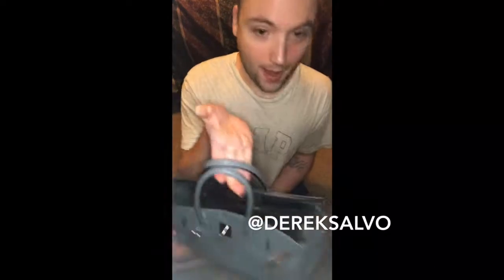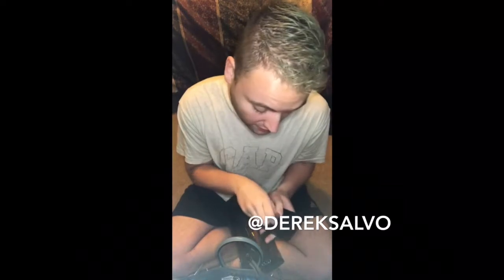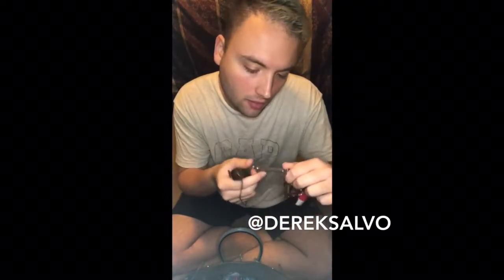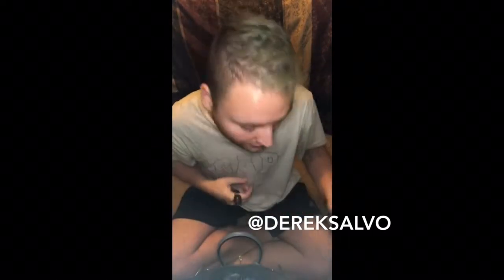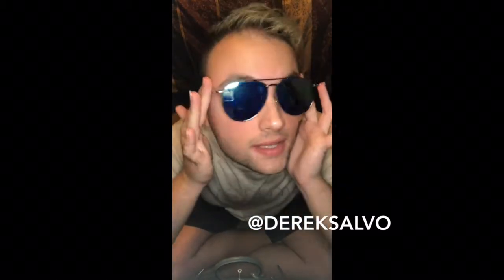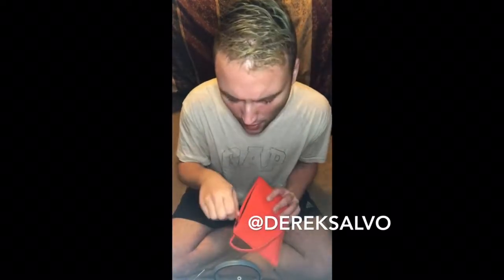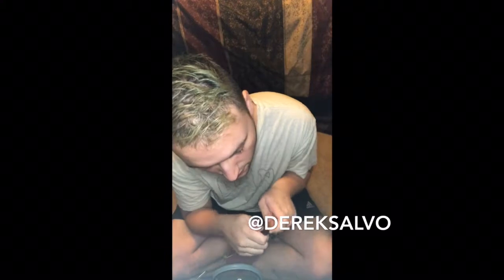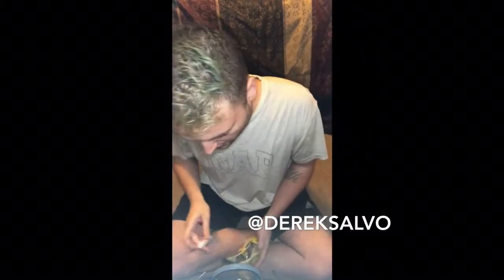what’s in my bag.... DRUNK EDITION..Hermès birkin 35 blue Lin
Heyy guys!!! Felt like mixing things up a bit :p . Hope you enjoy it !  As always

If you guys love bohemian jewelry definitely check out this amazing site!